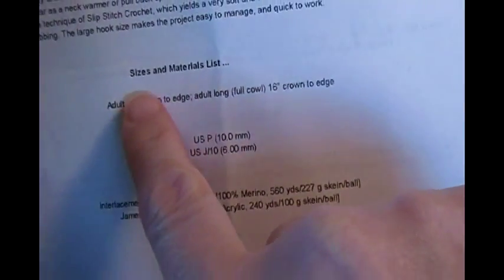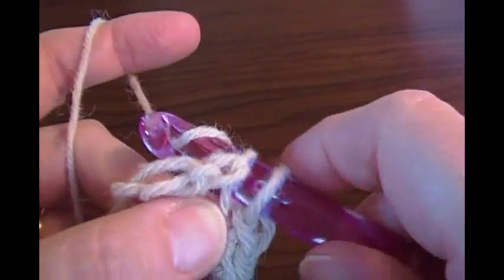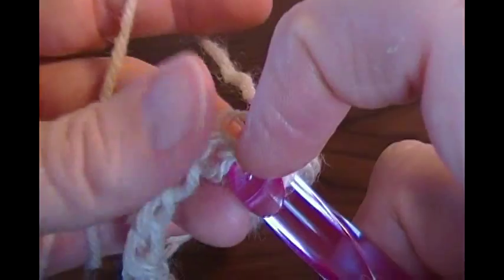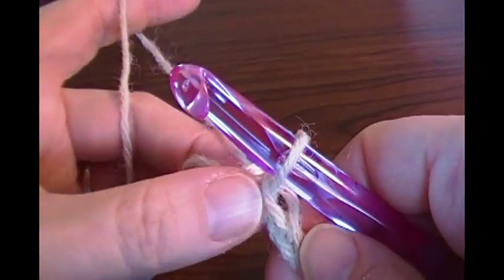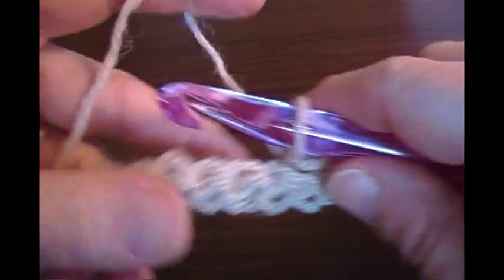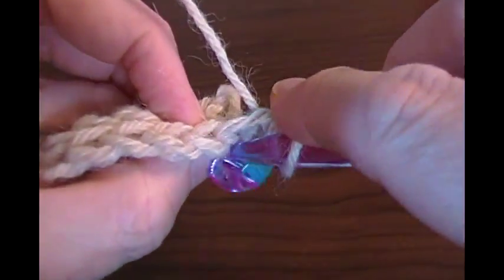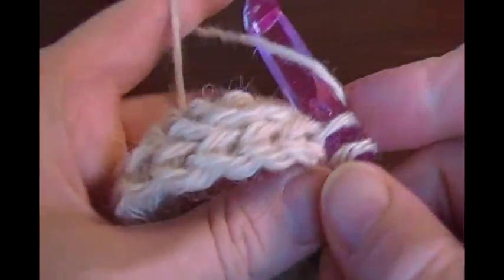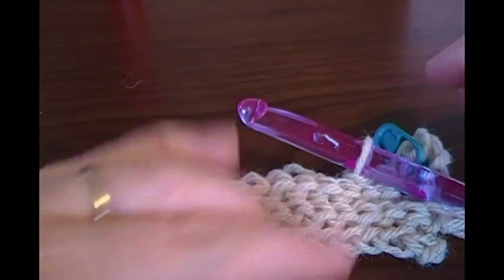Make The Crochet Convertible A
This video is the part of the crochet-along for making a convertible beanie-hood-cowl that teaches how to make the convertible.

The viewers will learn to use the slip stitch to create a super stretchy knit-like fabric, and in turn, make the item in the pattern.

The pattern is entitled, "The Convertible" by Deborah E Burger. Ms Burger has kindly given me permission to use her pattern.